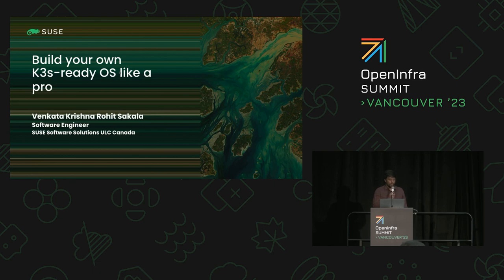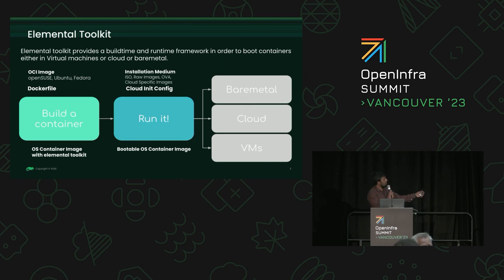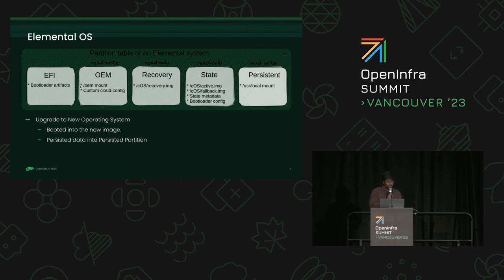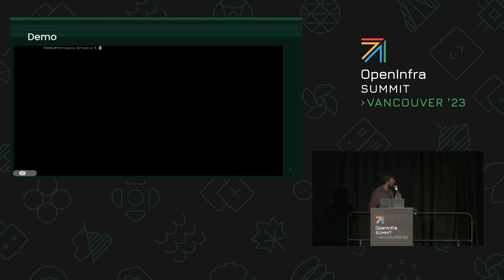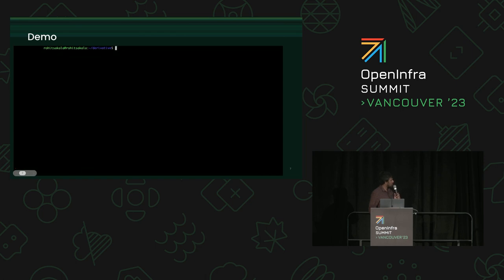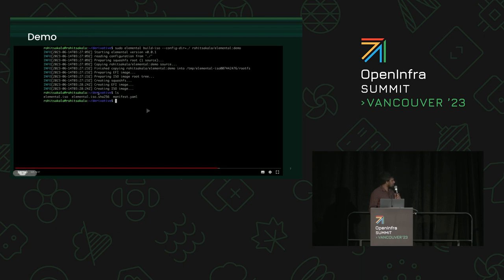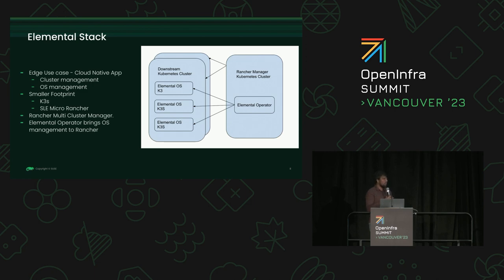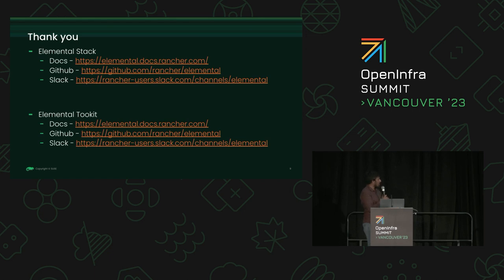Build your own K3s ready OS like a pro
elemental-toolkit is a toolkit to build, ship and maintain cloud-init driven Linux derivatives based on container images with a common featureset which allows container images to be bootable in VMs, baremetals, embedded devices, and much more.

We will go through various examples to illustrate what can be achieved with this new toolkit.

The elemental-toolkit is a new project which takes a new and disruptive approach, very opinionated on cloud native principles to build OS images.

We believe that it is relevant to prepare OS images for constrained systems on edge deployment locations. Everything you need to start can be embedded in your OS image with ‘just what you need’ and limited clutter.

Speakers:
Rohit Sakala